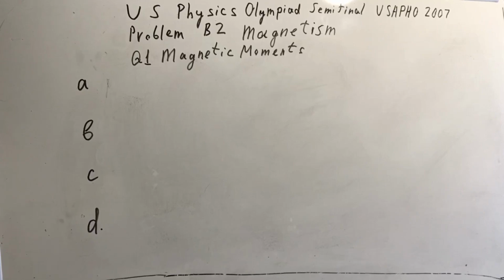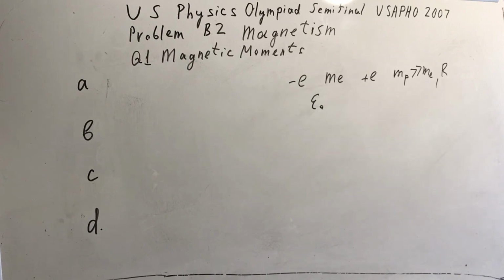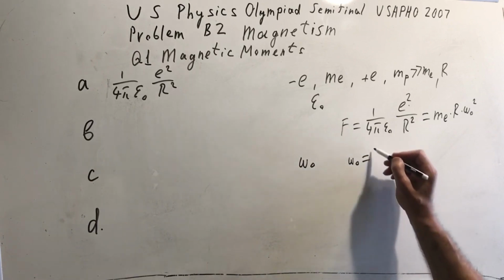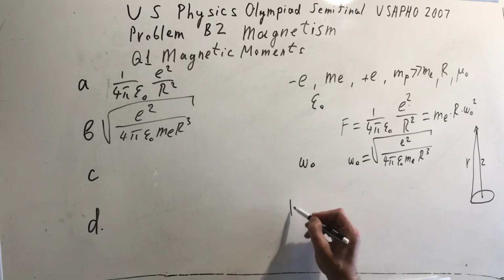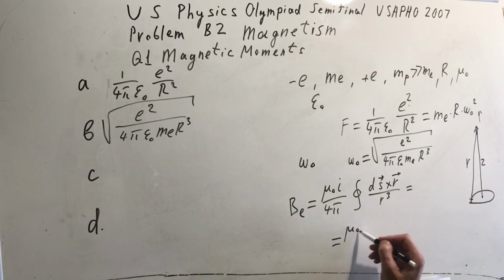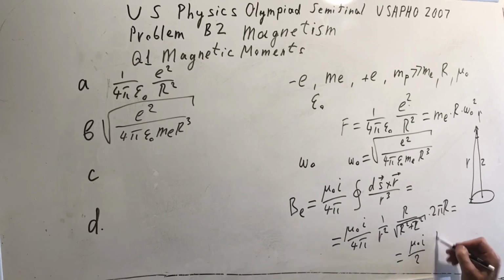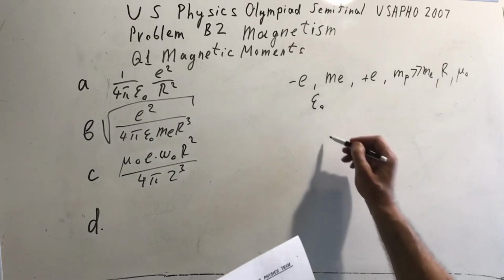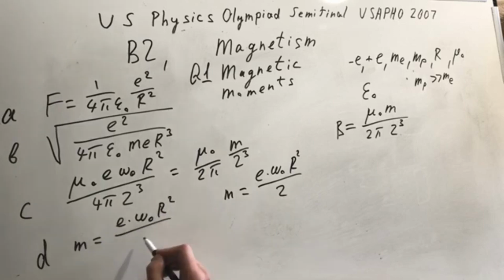US USAPhO Physics Olympiad 2007. Semifinal. Problem B2. Q1 Magnetism. Magnetic Momentum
In this video I presented discussion for problem B2, Q1  from 2007 year Olympiad USAPhO
All suggestions you can send to the address: